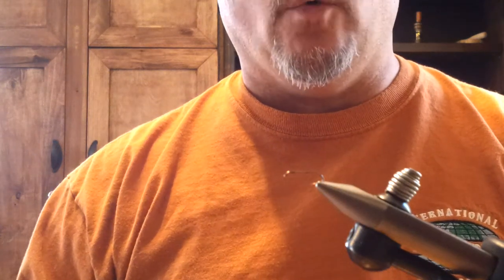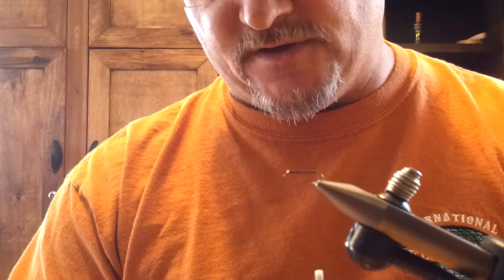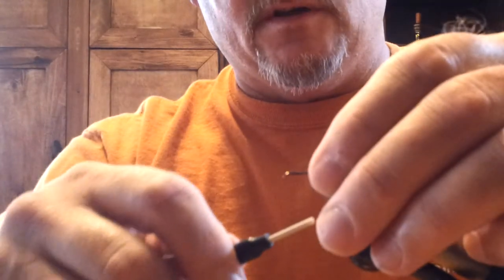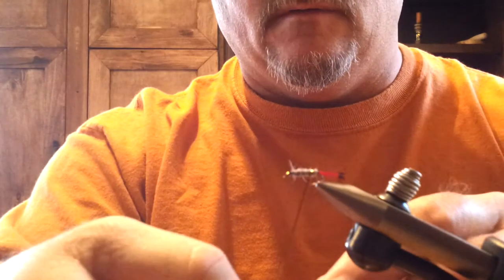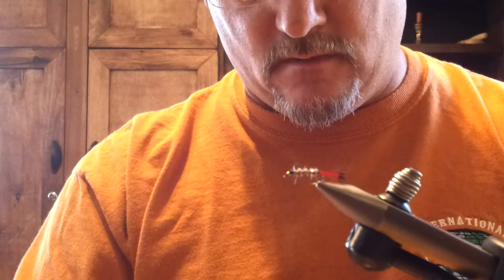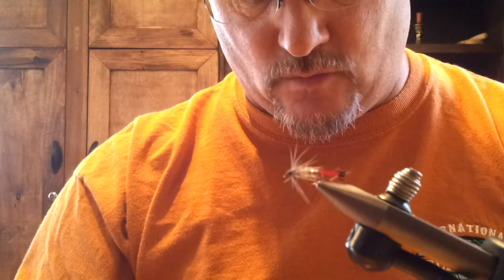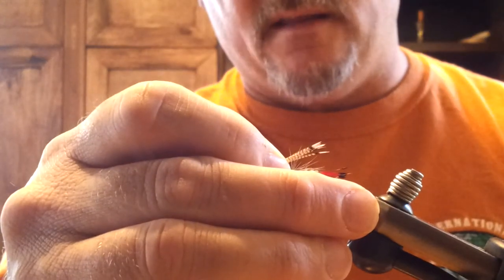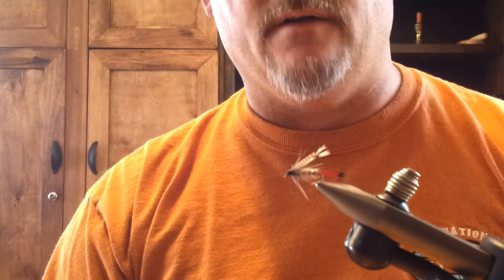Tying the Briar Creek